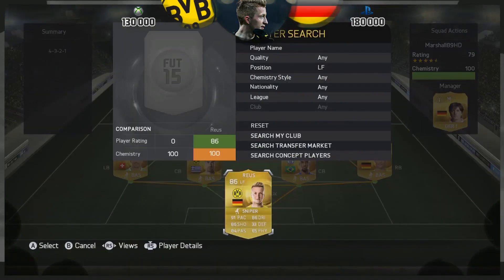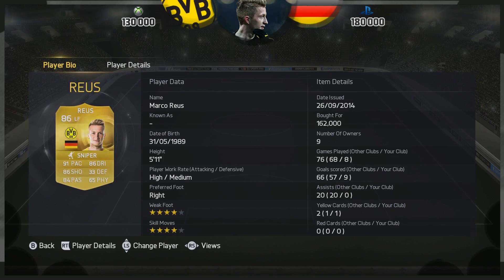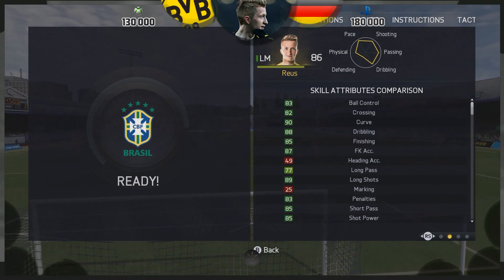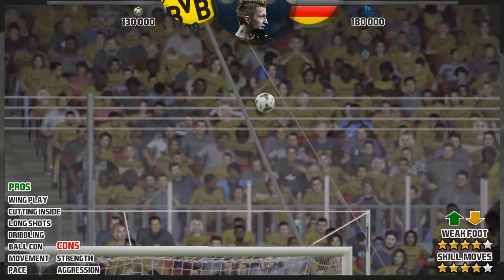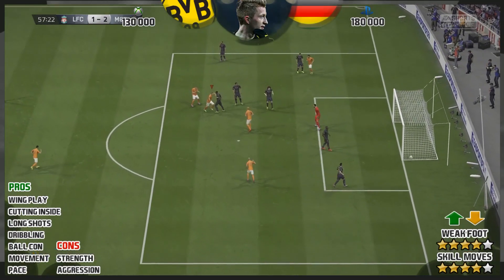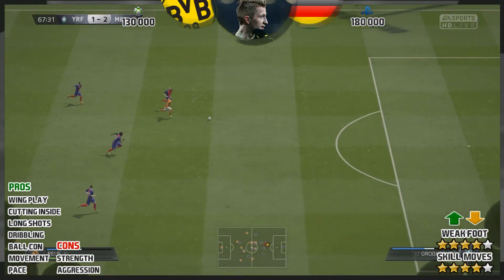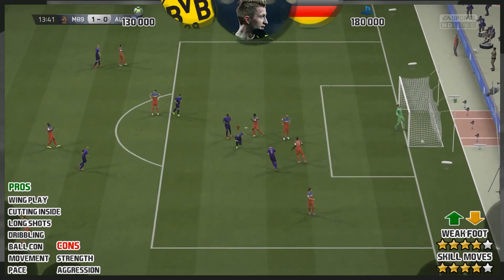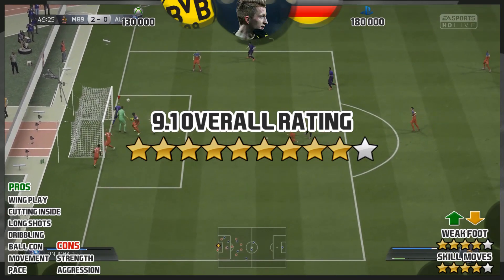FIFA 15 UT - REUS || FIFA 15 Ultimate Team 86 Player Review + In Game Stats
Reus is the latest FIFA 15 Ultimate Team card to be reviewed. Will Reus the Dortmund and Germany International be worth your FIFA 15 Ultimate Team coins?